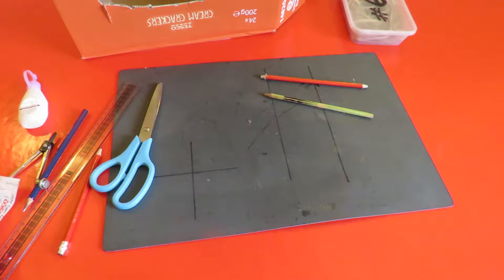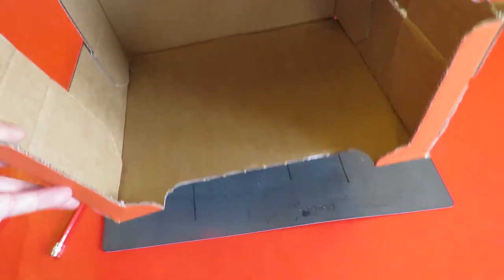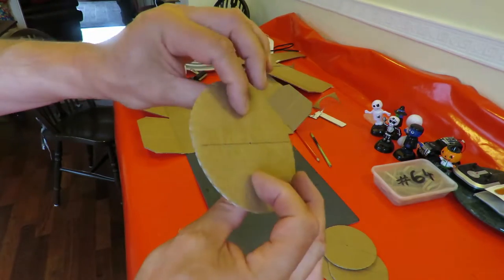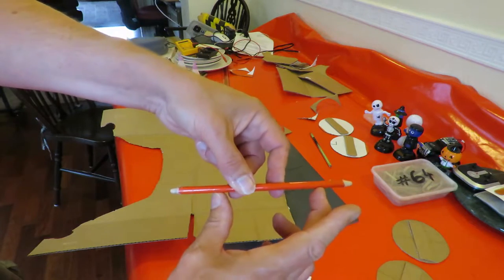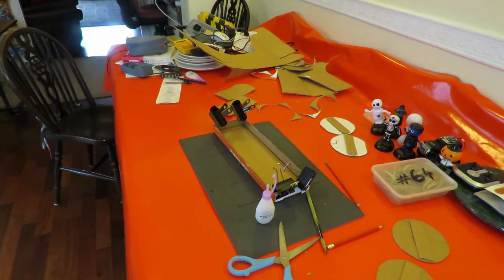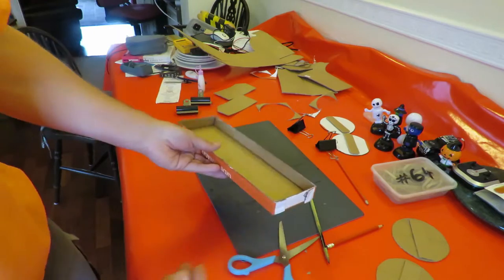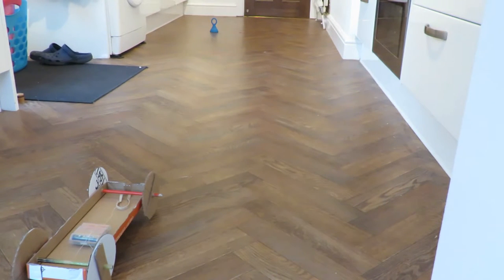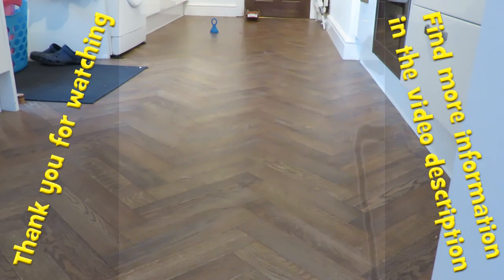Rubber band powered Cardboard Car FULL LENGTH VIDEO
Rubber band powered Cardboard Car FULL LENGTH VIDEO. I split this project over 3 episodes - introduction,build,test run - and I will also upload a full length video at normal speed.
For this project we can only use cardboard, paper, tape, glue, one paperclip, two pencils or similar wood pieces for the axles of the car, one rubber band. Paint may be used for decoration. It must go at least 3.0 meters in 1 meter per second on more.

Main components
Cardboard
Pencils
Glue
Kite string cotton or similar (I am not sure it that was permitted but the size of rubber band was not specified so I needed to lengthen the Size #64 that I used)

Main Tools
Pencil
Ruler
Compass
Scissors

Merchandise - I suggest you check both of these links if you are interested as the prices will vary and the shipping charges will be different.